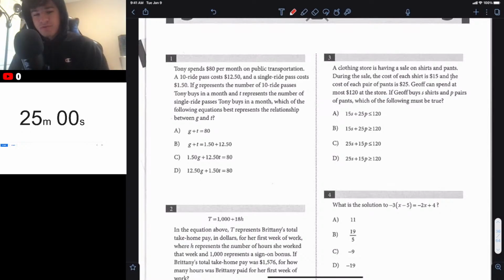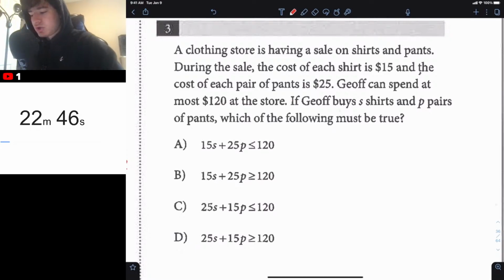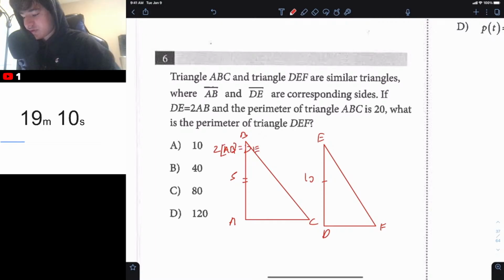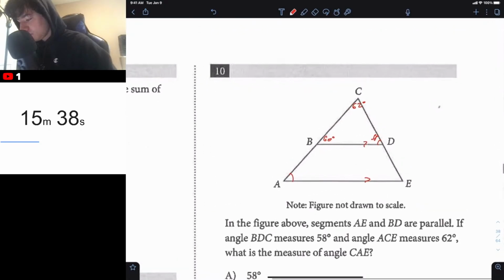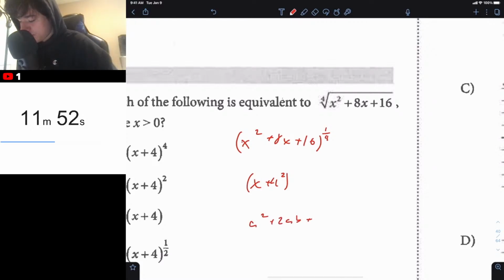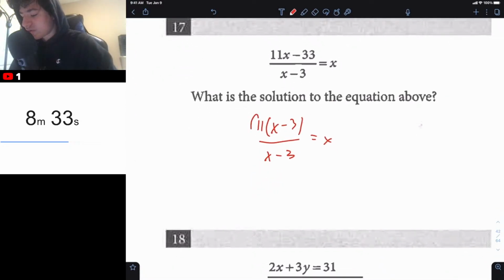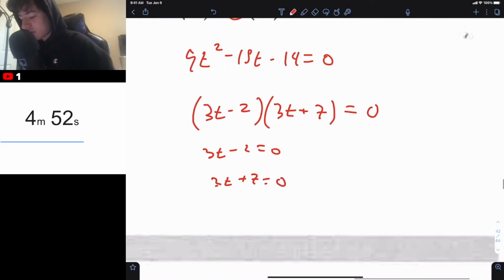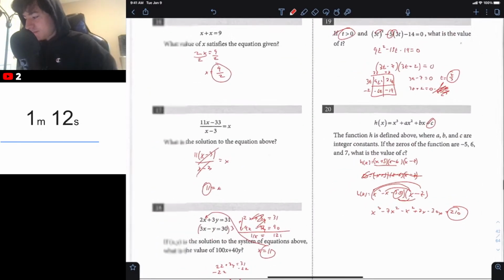SAT MATH MARATHON - MARCH 2019 NO CALCULATOR (IN REAL TIME!)